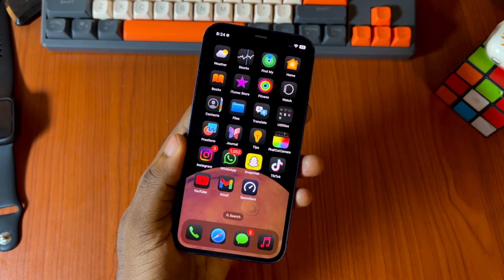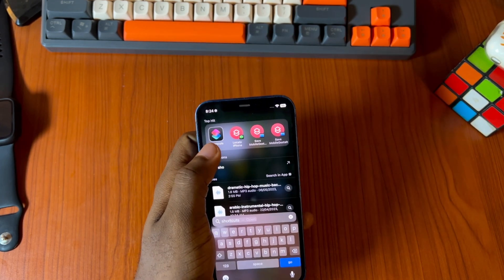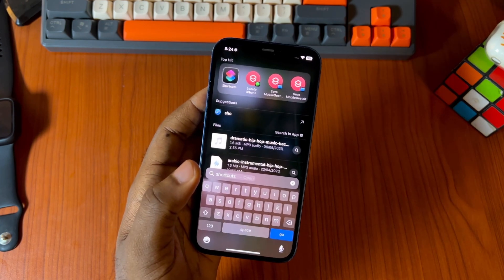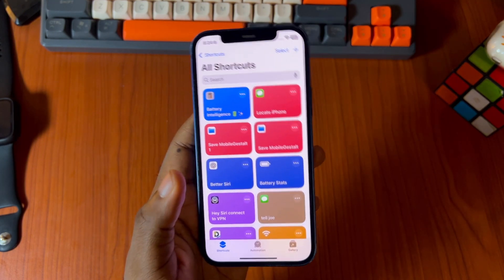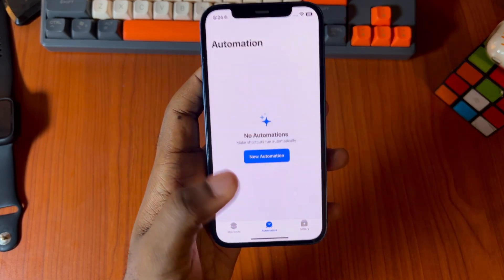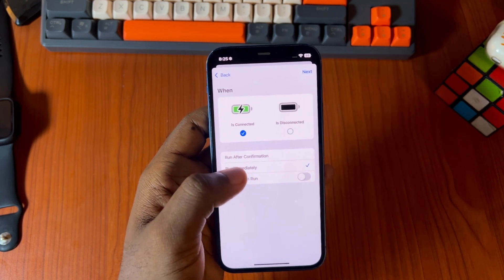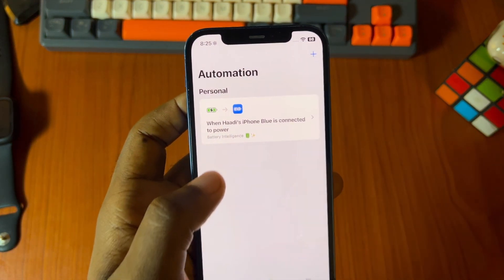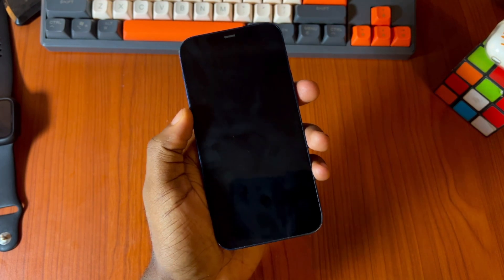Enable battery intelligence on ANY iPhone!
How to enable battery intelligence on any iPhone running iOS 18. that's right, you don't need apple intelligence to do something this basic.